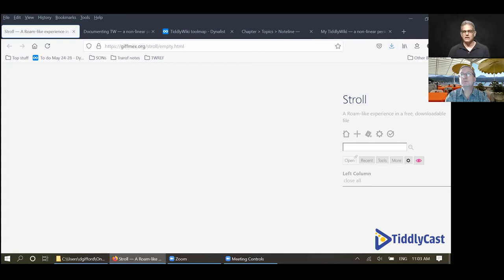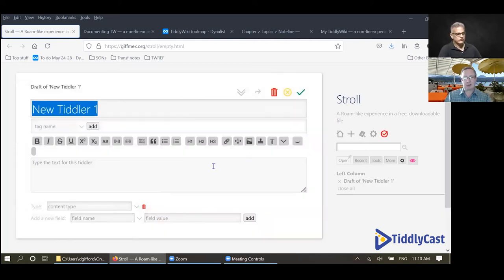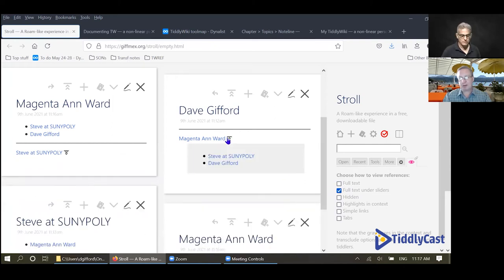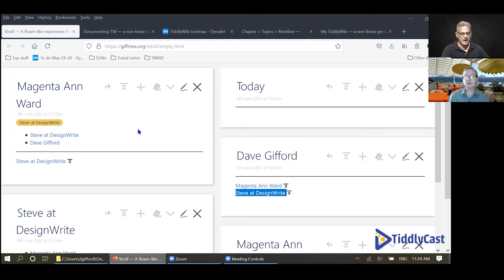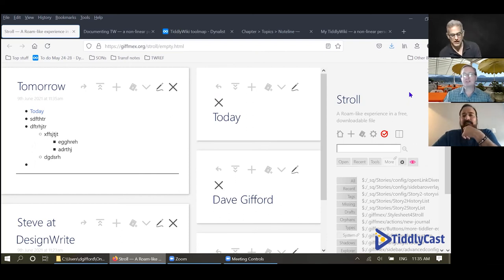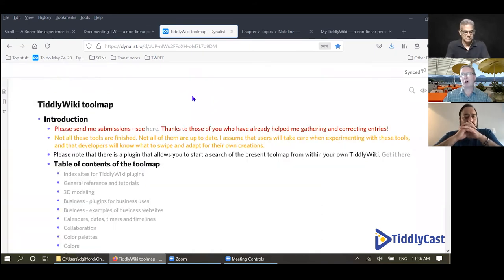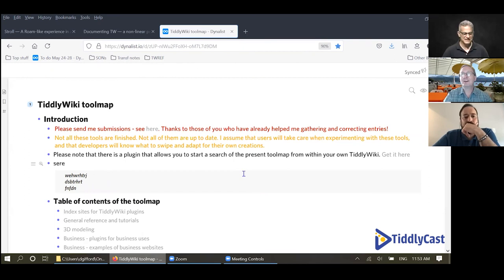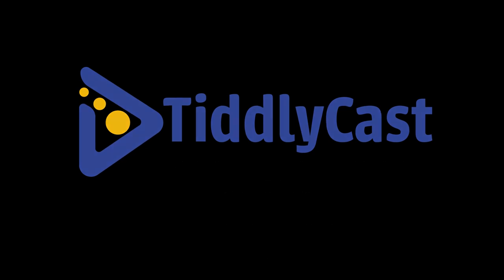TiddlyCastEpisodeTwo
Dave Gifford» will talk about his TiddlyStory, and his work developing Stroll, an exciting development in the personal knowledge management tool space. In addition, we'll ask Dave to walk us through Dynalist, the platform used to develop TiddlyWiki Toolmap, a categorized and indexed listing of plugins and resources useful to Tiddlywiki authors.

00:00 Introductions
04:49 A stroll through Stroll
33:05 Exploring Dynalist
39:31 Wrap up with another stroll through Stroll
50:23 Outro